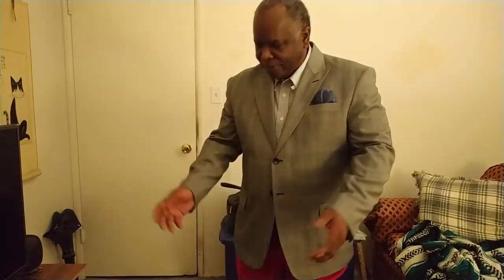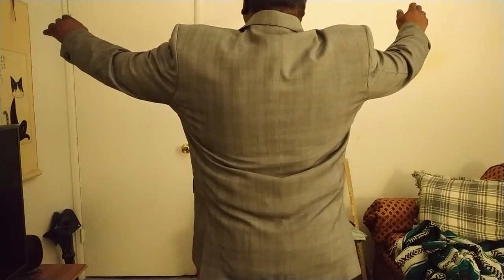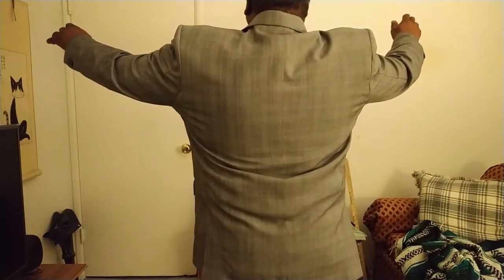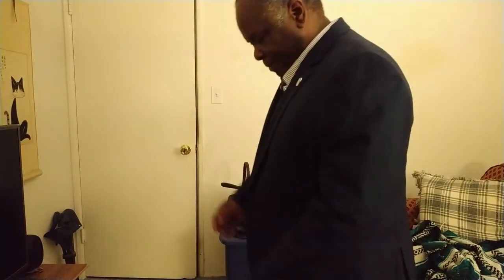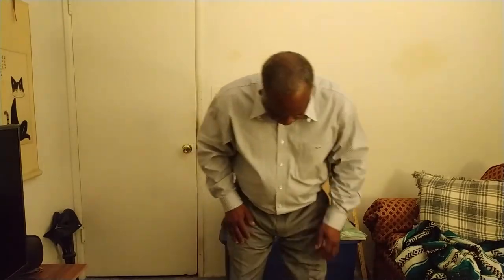iTailor Jacket fitting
This video is a fitting video of an iTailor jacket and pants suit I ordered. This shows the need to have the pants front waist lowered shorter than the back waistband. It also shows the fit of the jacket which the shoulder is to wide. It also shows the position of the buttons on the jacket are to high up on my stomach. This seems to be common with iTailor suits but doesn't work for me.